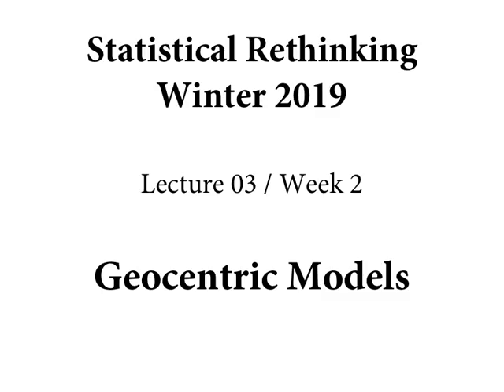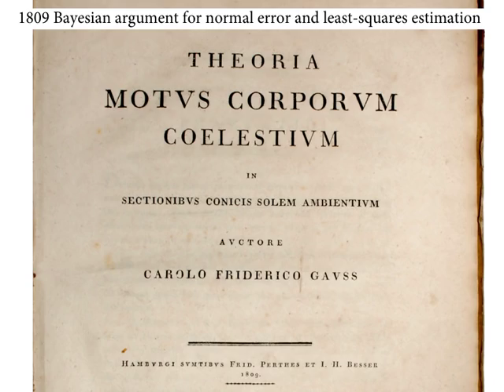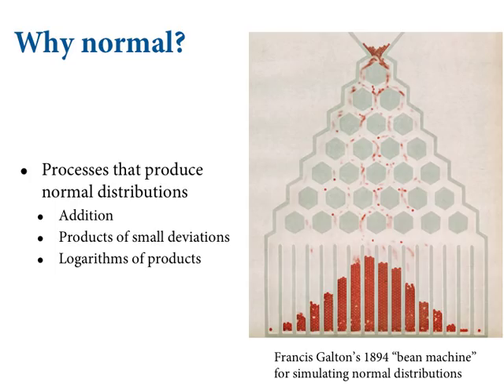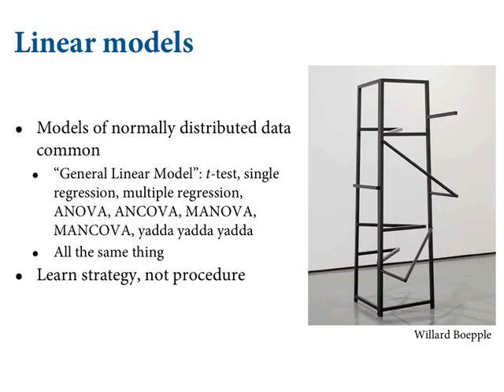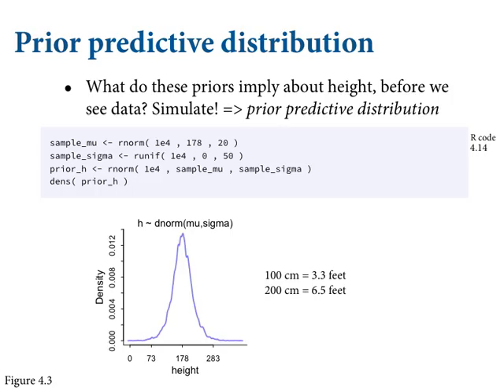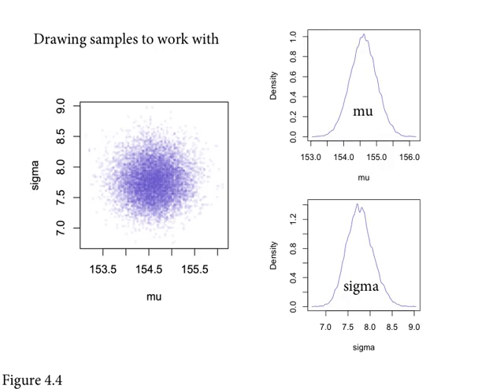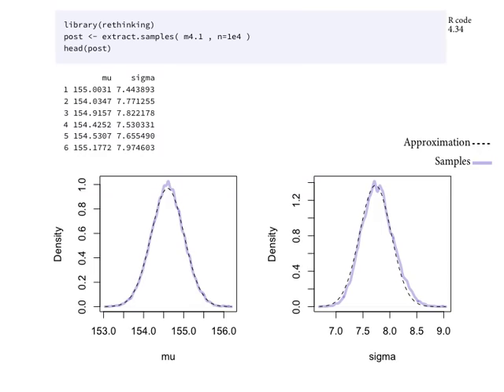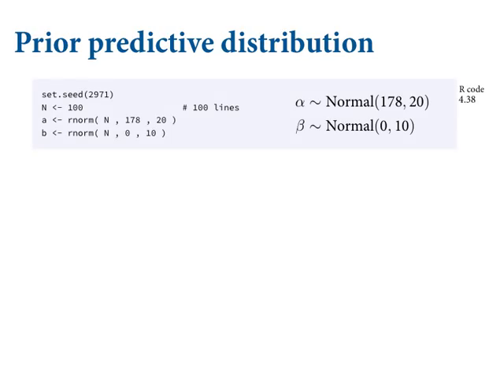Statistical Rethinking Winter 2019 Lecture 03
Lecture 03 of the Dec 2018 through March 2019 edition of Statistical Rethinking: A Bayesian Course with R and Stan. This lectures covers the material in Chapter 4 of the book.